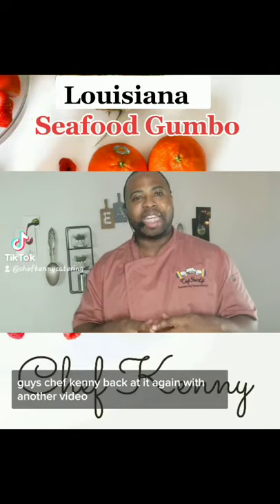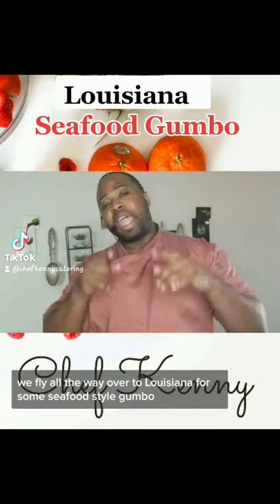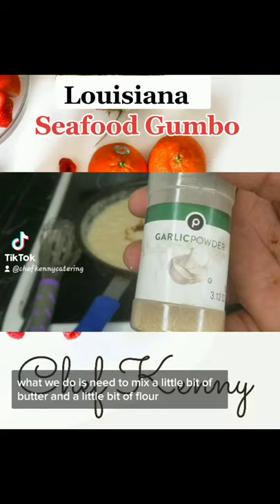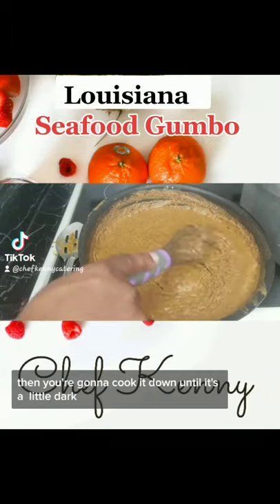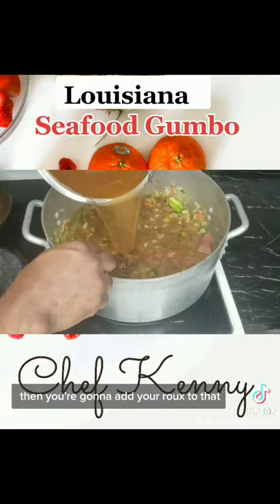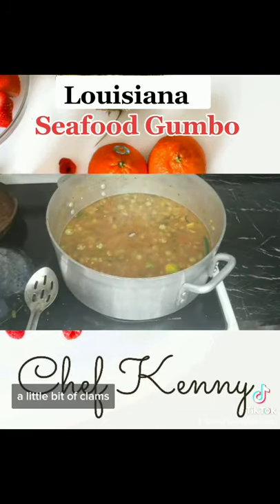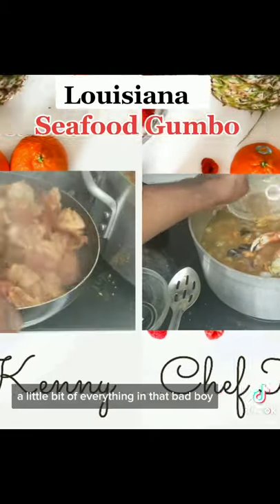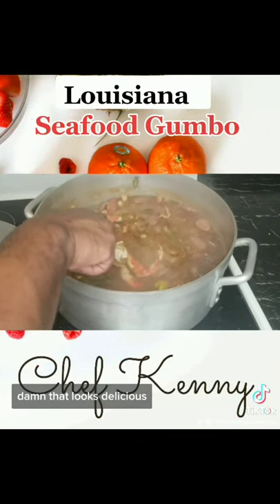🔥Easiest 🔥Louisana Seafood Gumbo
Hot to Make  delicious seafood gumbo